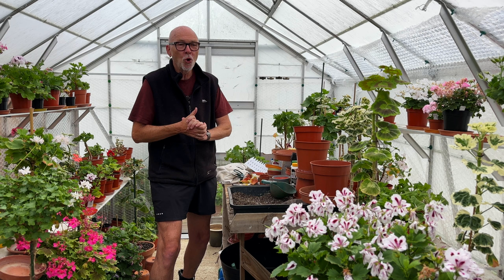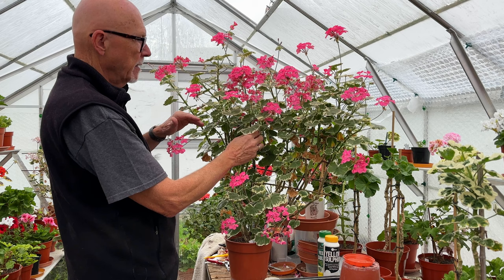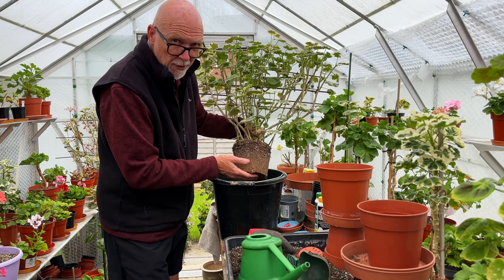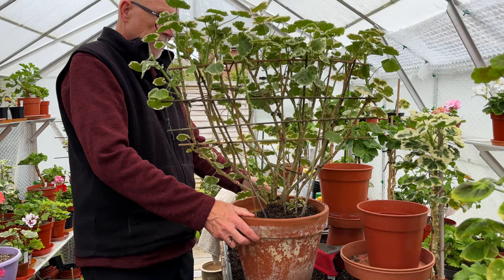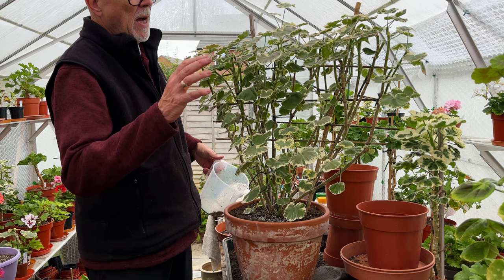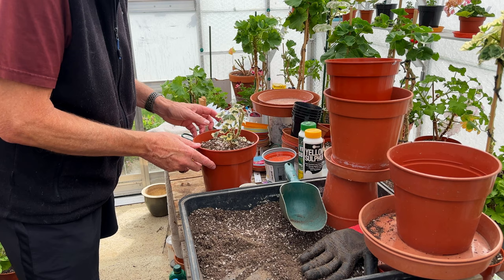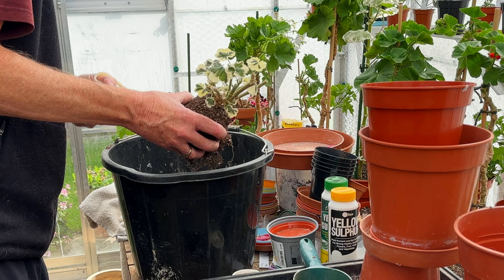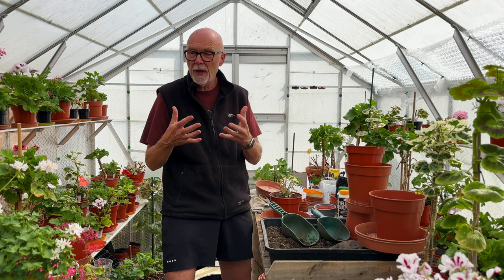Potting and Re-potting Pelargoniums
In this video our host, David Taylor, aka 'Mr Pelargonium' takes us through the procedures he uses to re-pot larger plants and also de-pots a formally large bi-colour zonal pelargonium.